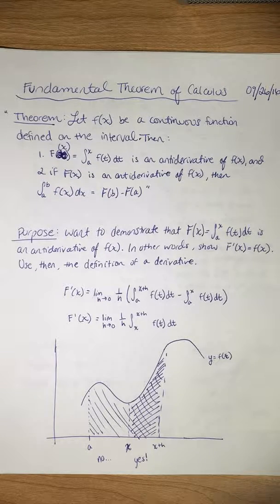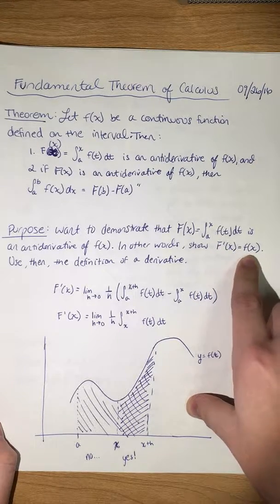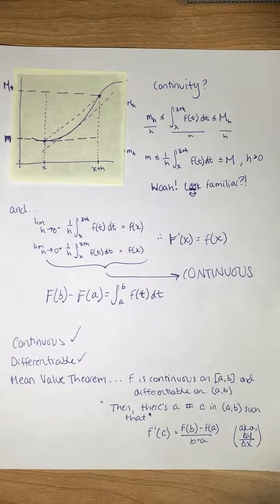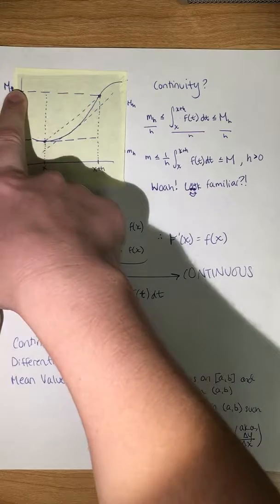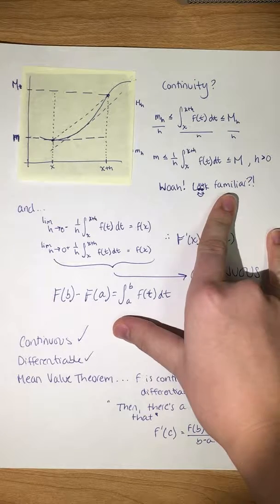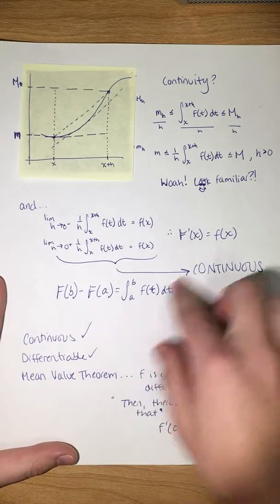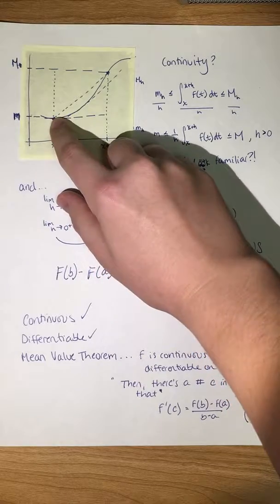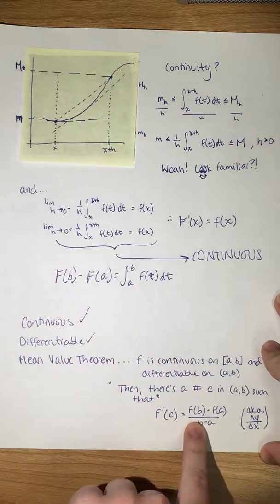Proof of the Fundamental Theorem of Calculus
In this video I show a detailed summary of a proof for the fundamental theorem of calculus. The definition of this theorem (parts 1 and 2 are seen in the video) show the relationship between the integral and derivative of functions set equal to each other. I explain how given an interval, we must prove the continuity of a function and determine the approximate area that encompasses the interval of the function by showing that the area of this function lies somewhere in between the area of the minimum rectangle's area, and the the maximum rectangle's area. At the end I also describe how the Mean Value Theorem relates to this graph. I explain that the derivative finds the slope on a given interval and that there is a point at which it is tangent to the slope between the two points, given the open interval, (so it can't equal those two endpoints),